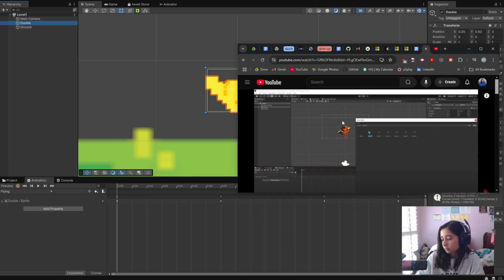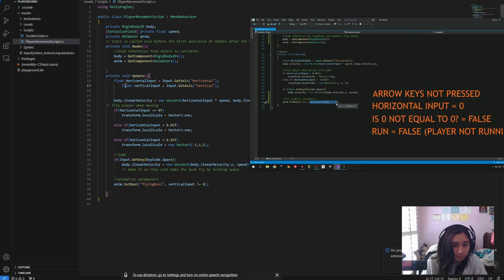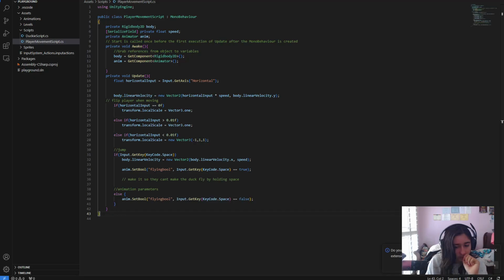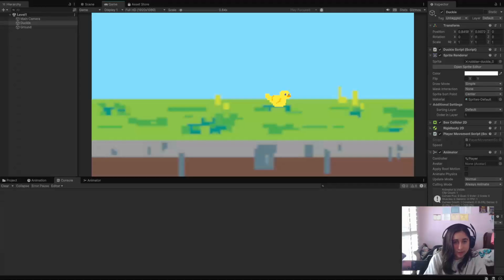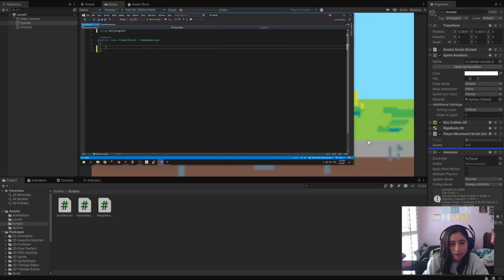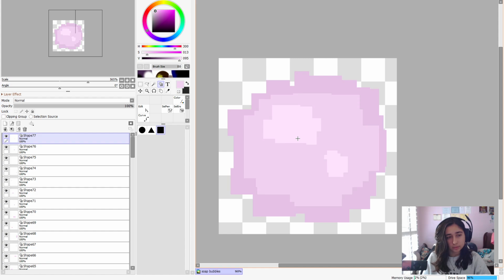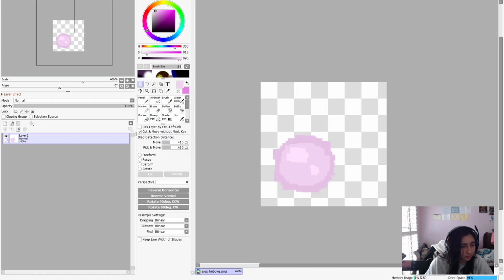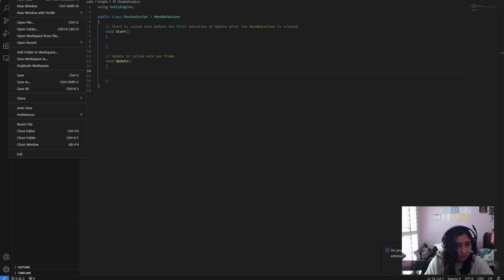Animating in Unity! - Unity #5 (VOD)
Time to learn how to animate in a new software - Unity!! This is all so new to me, but I'm enjoying the learning :))